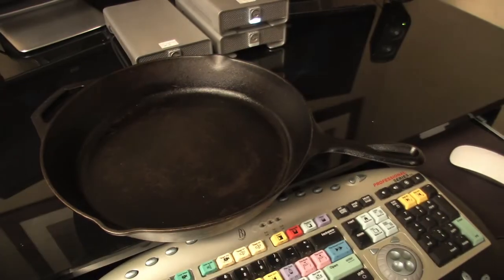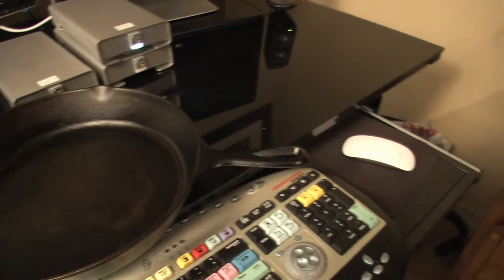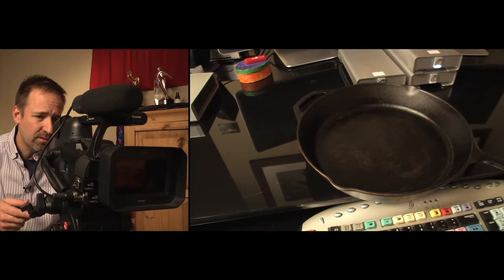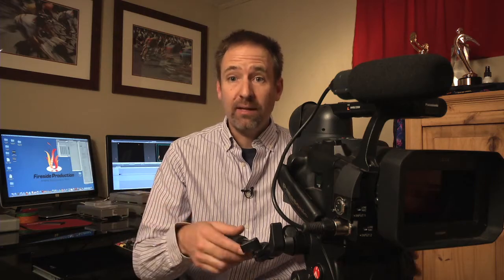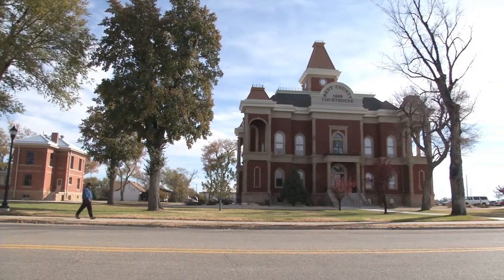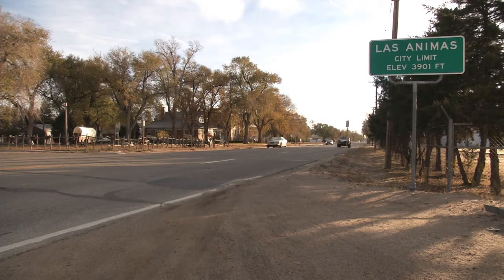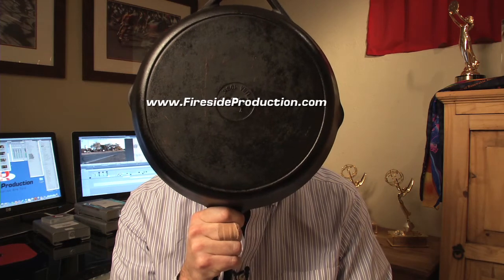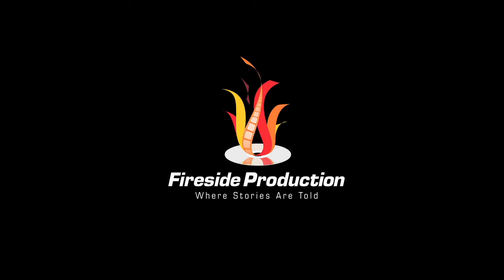Tom's Video Tips - The Power of a Pan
Tom McDonald with Fireside Production - a Denver-based video production company - shares his advice on when and how to use pans in your videos.